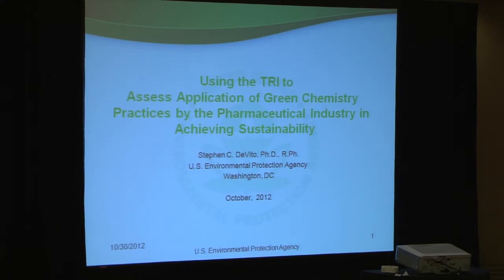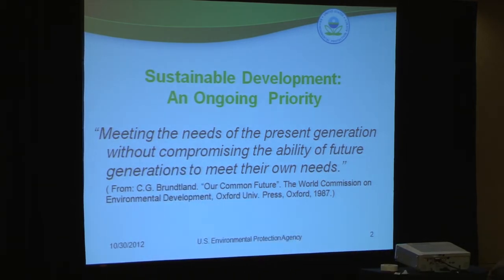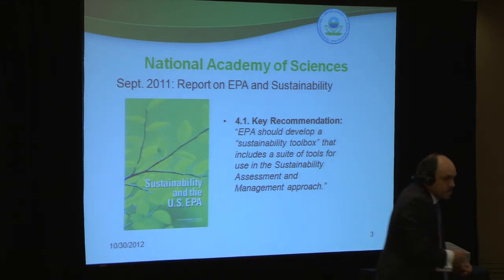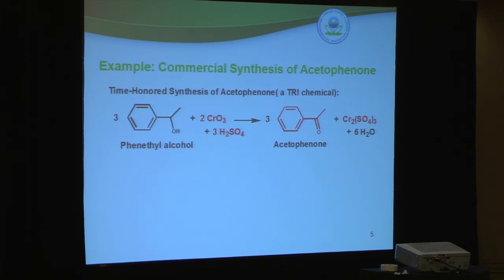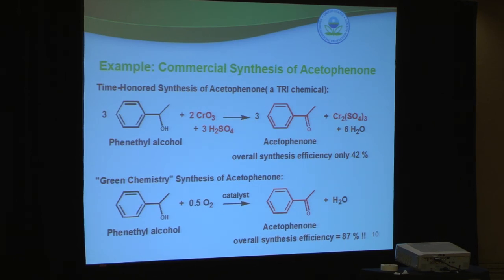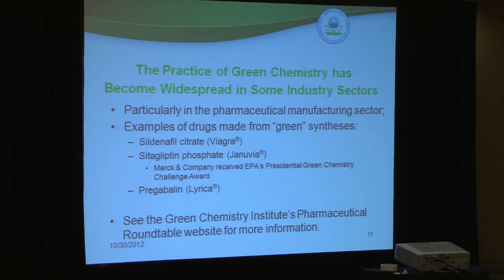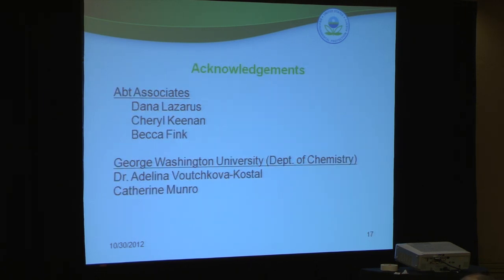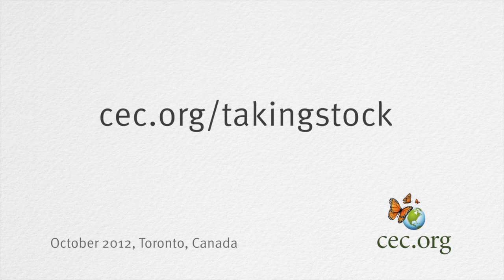Steve DeVito, US EPA: Green Chemistry Practices in the Pharmaceutical Industry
On October 30-31, 2012, the Commission for Environmental Cooperation held a public meeting in Toronto, Canada to discuss how to improve the way industrial pollution is reported to North America's Pollutant Release and Transfer Registries (PRTRs).